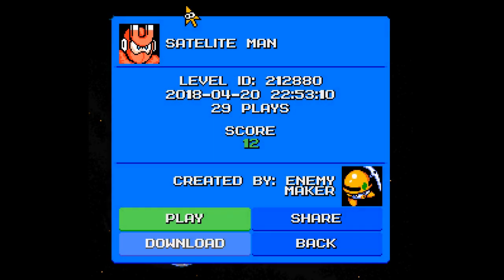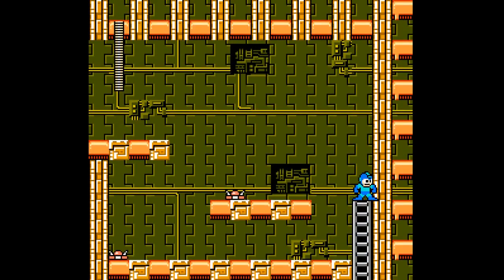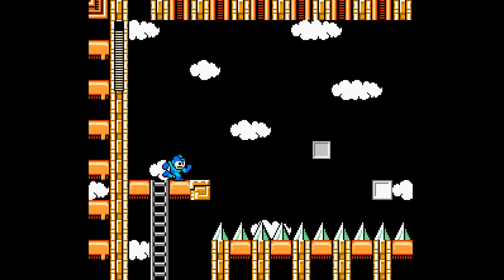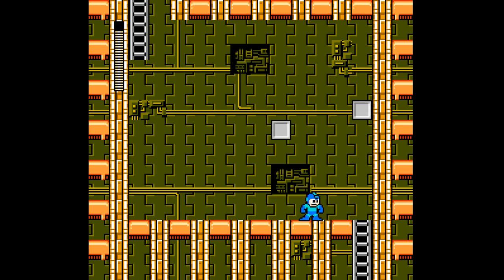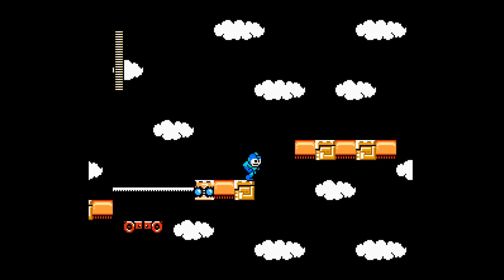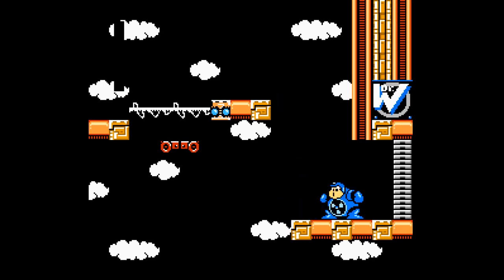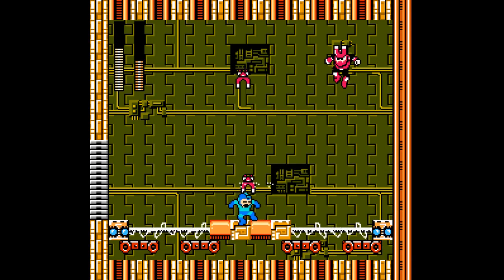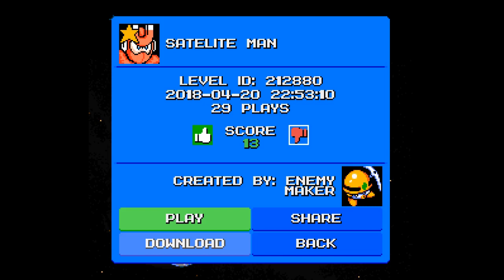Mega man maker - Satelite man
Stage Creator: Enemy maker